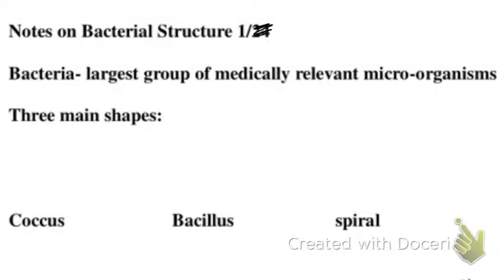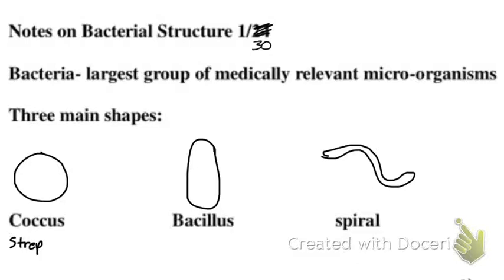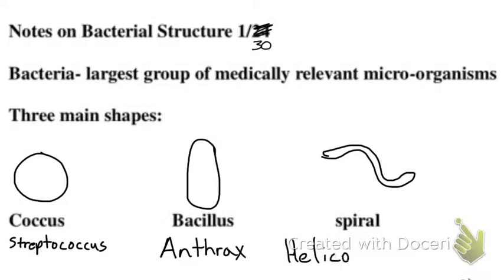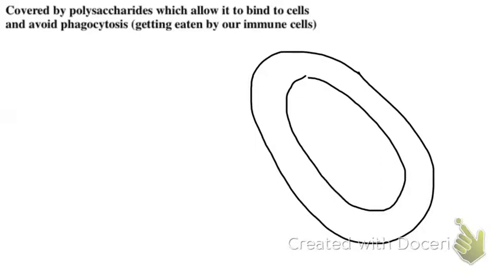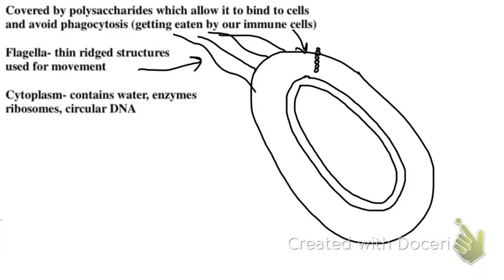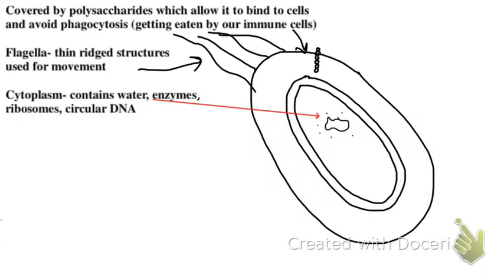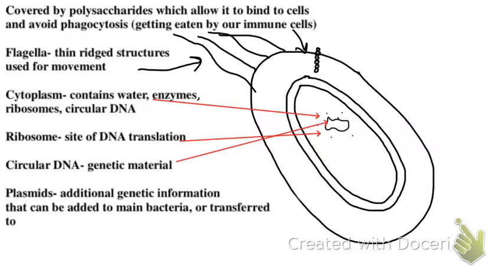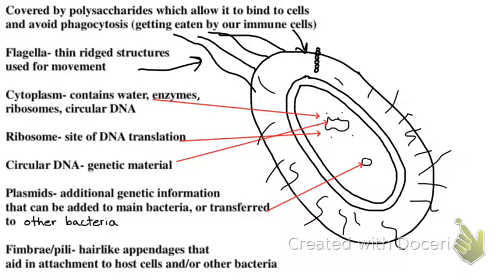Bacterial Structure Notes